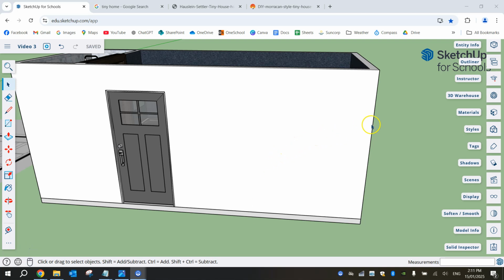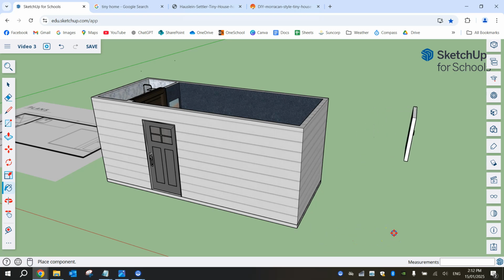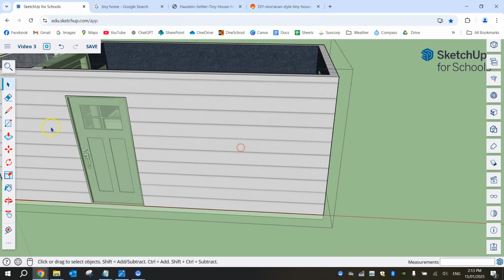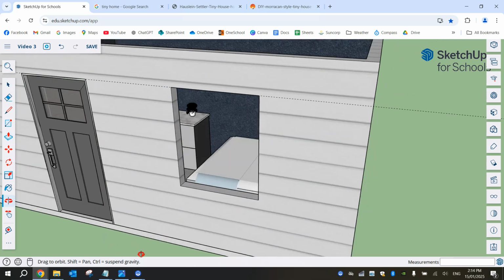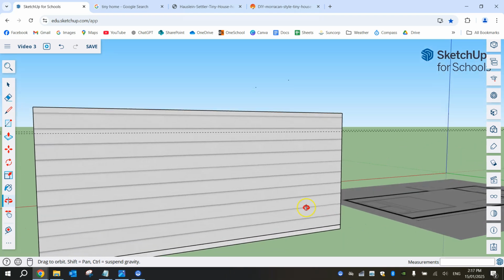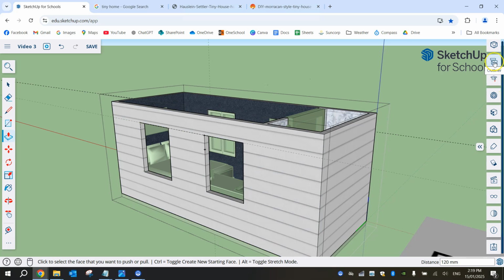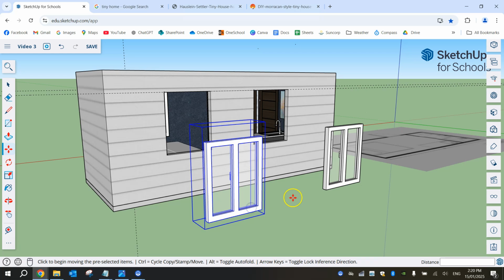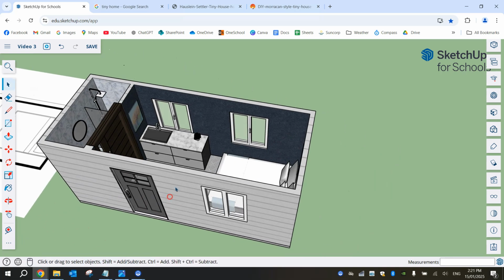SketchUp for Beginners: Tiny Home Design Part 4 – Window Modelling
Add natural light and style to your tiny home with custom windows in SketchUp!

In Part 4 of our 5-part series, we’ll focus on placing windows in your tiny home. This tutorial will cover finding windows in the 3D Warehouse and adding these to your design. Perfect for beginners!

In this video, you’ll learn:
✔️ How to accurately position and size windows
✔️ Find windows in the 3D Warehouse
✔️ Tips for optimising natural light in small spaces
✔️ Using symmetry and alignment for consistent design